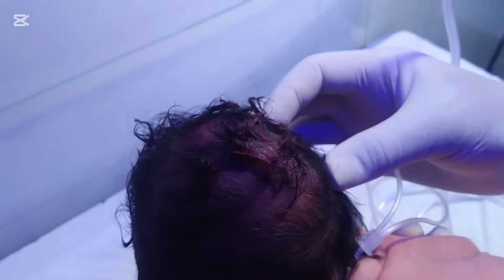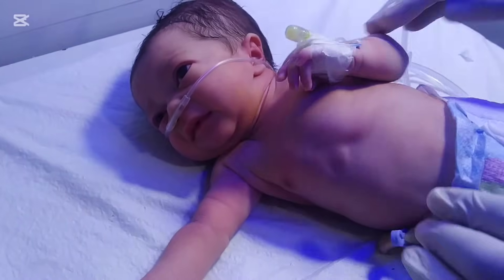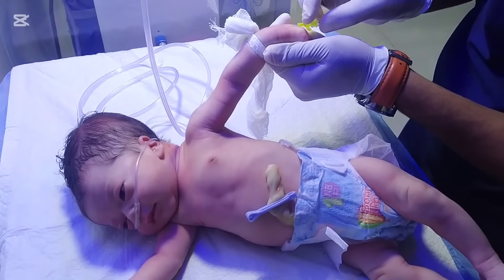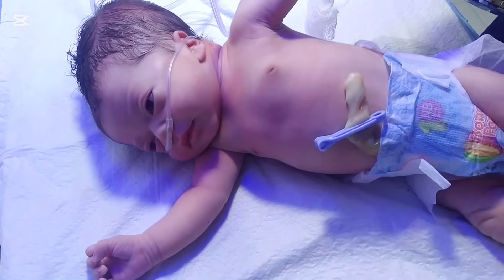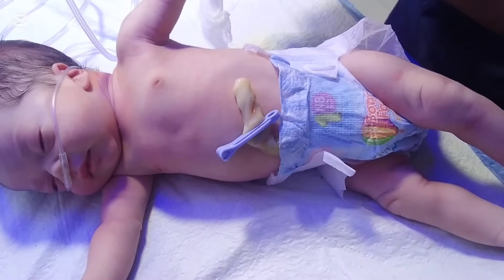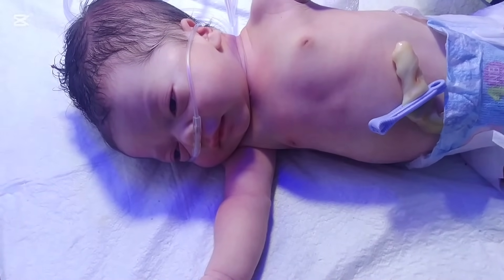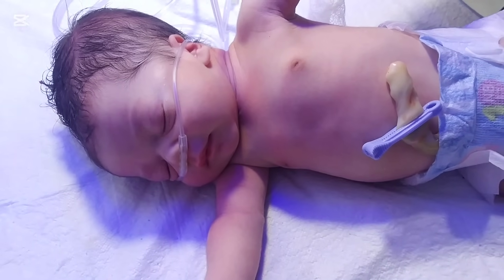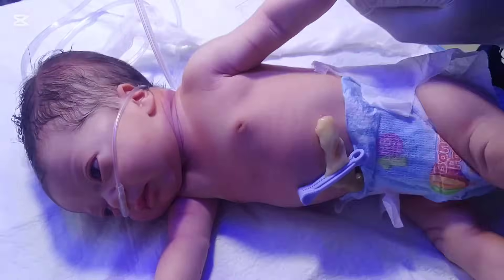👉 Cephalohematoma in Newborn | Causes, Symptoms & Treatment Explained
Cephalohematoma is a collection of blood between a newborn’s skull bone and its covering (periosteum). It usually appears as a soft swelling on the baby’s head after birth, often due to birth trauma or the use of instruments during delivery.

In this video, we explain in simple language:
✔️ What is Cephalohematoma?
✔️ Causes and risk factors
✔️ Signs and symptoms in newborns
✔️ Diagnosis and treatment options
✔️ Possible complications and prognosis